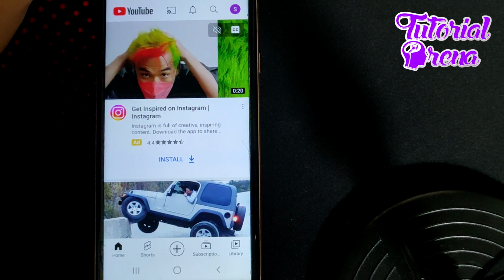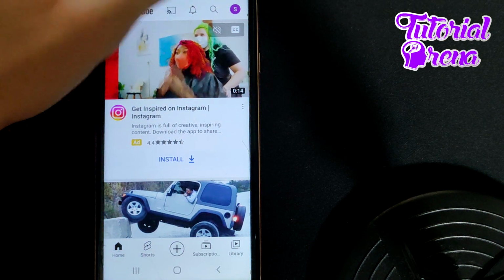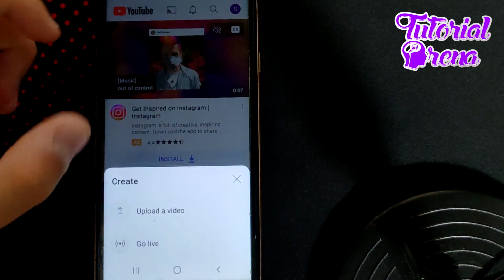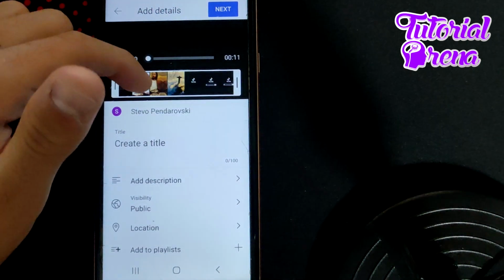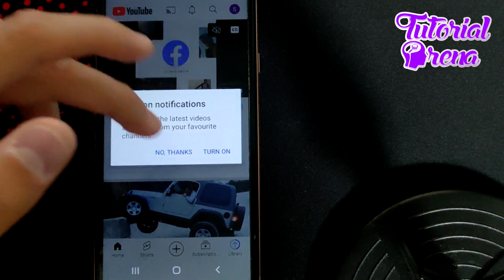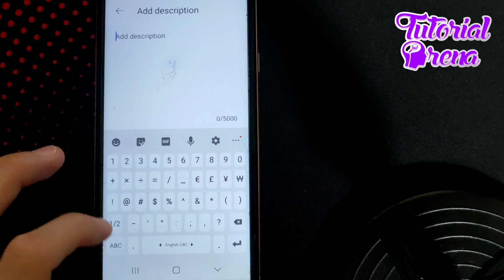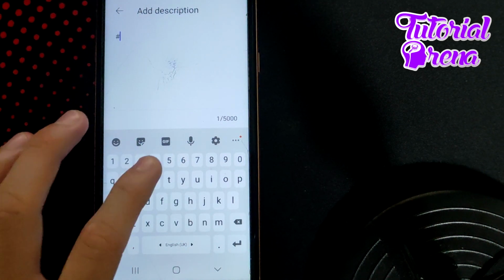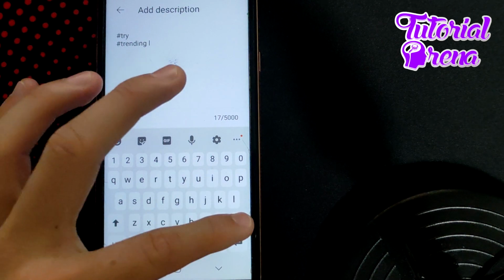How to add Tags to YouTube Videos (mobile)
Hey Everyone, Welcome to Tutorial Arena! In this video, I'm going to Show you how to add tags to your youtube videos in mobile.